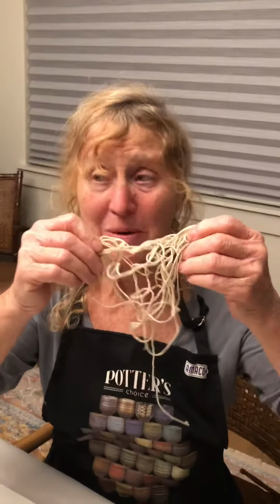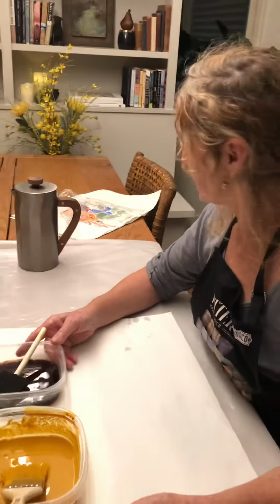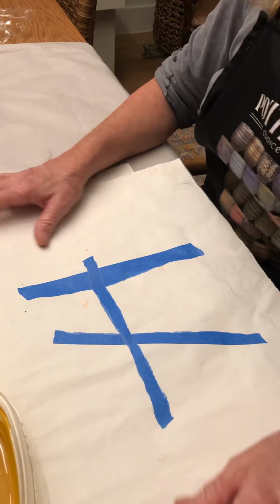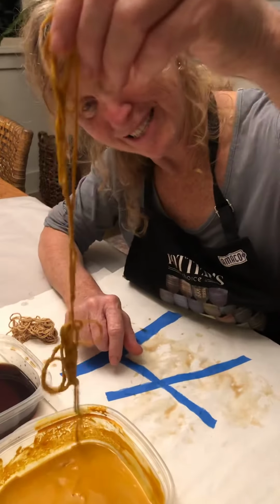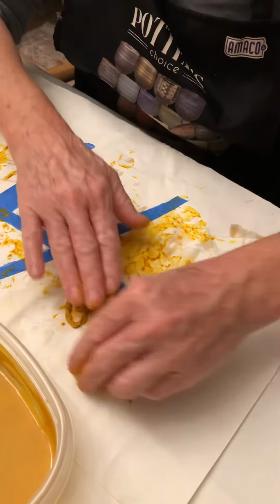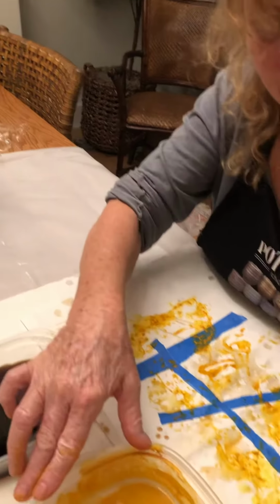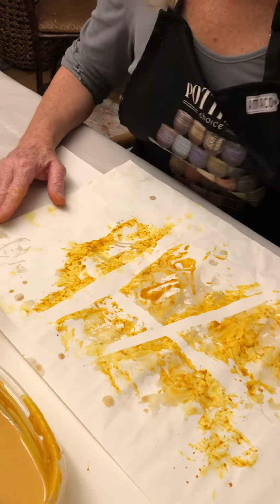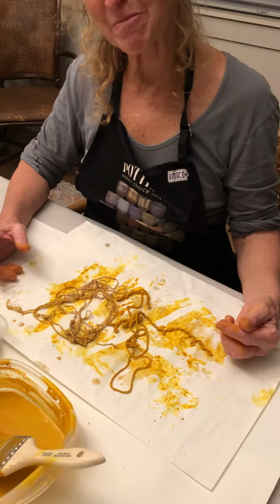Art #3 Part 2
String, & natural pigment,